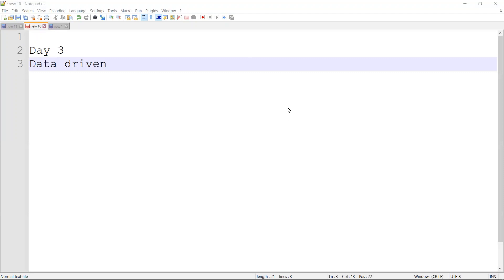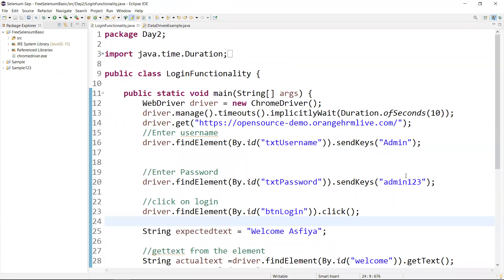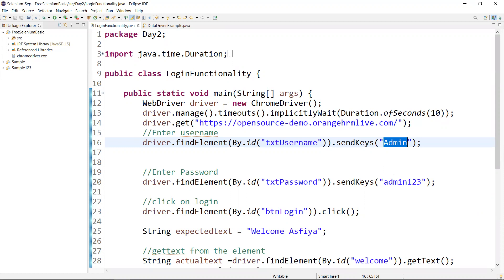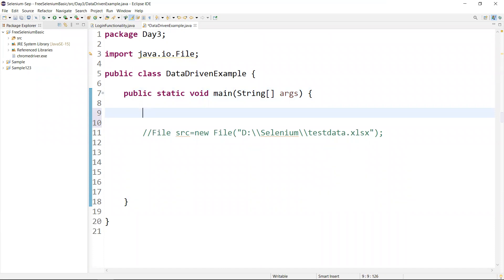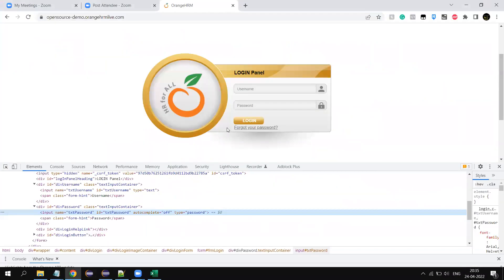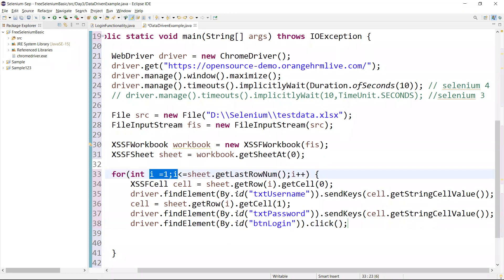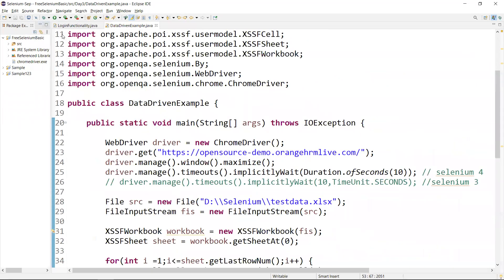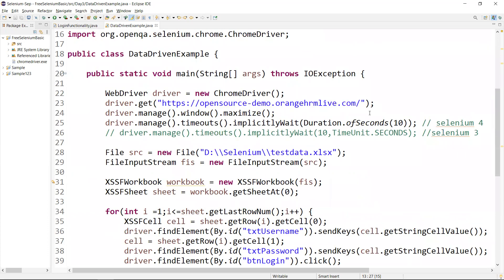Selenium Automation Basic Day 3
Learn Data-driven approach